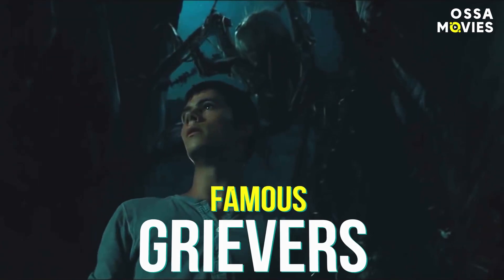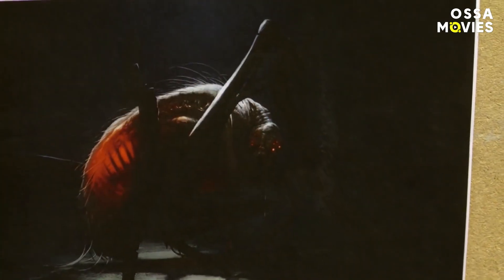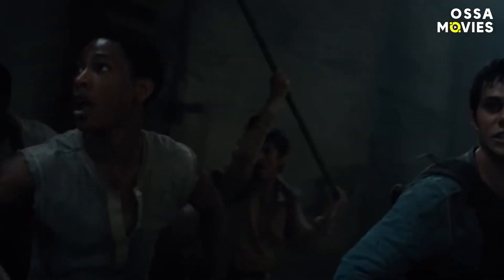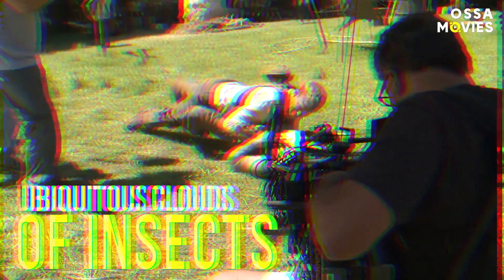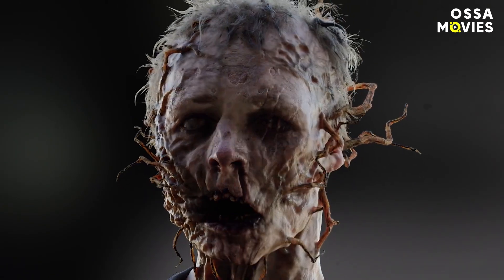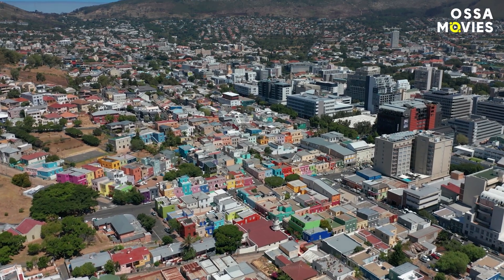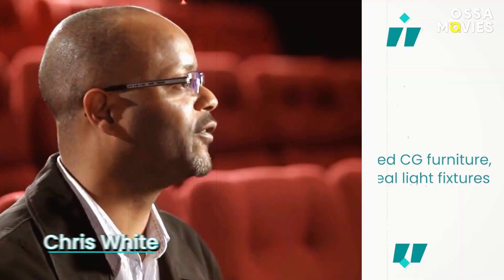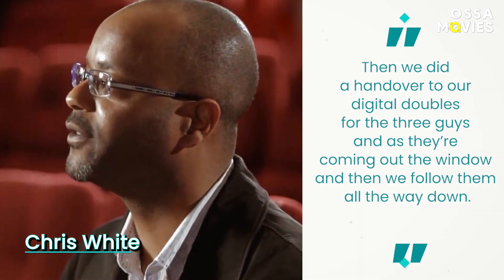What The Maze Runner Movies Looks Like Without CGI & Visual Effects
Hello, The Maze Runner Fans! Are you ready to see cgi and vfx of the movie breakdown? I bet you are dying to know how the movie was created and if Dylan O'Brien, Thomas Brodie-Sangster, Kaya Scodelario, Ki Hong Lee had any difficulties while trying to film scenes that required a lot of  visual effects.

Who lived behind the mask of the famous Grievers to create this famous ?
Why was a perfectly scary  The Maze Runner VFX version of Cranks removed from the movie? How did The Maze Runner cgi production team build 800 skyscrapers for the Death Cure? But what does the movie look like without CGI? Which of The Maze Runner effects surprised you?

If you are ready watch our The Maze Runner VFX breakdown - hit the play button. Don't forget to subscribe to Ossa Movies and let us know in the comments if you'd like to see more of The Maze Runner behind the scenes or details explained videos. We are always happy to share the process of making of The Maze Runner, and all the other famous movies and tv-shows.

Welcome to OSSA Movies - a comfy place to explore the hidden world of your favorite movies and TV series. We are here to reveal the most unexpected behind the scenes secrets as well as fill in the gaps about all those hidden details you never notice during your first watching.
Here you will always find simple and clear explanations to the most confusing endings and find out the craziest theories about the upcoming Netflix or HBO tv shows.
If you’re looking for some decent entertainment content - you’re in the right place!
Thanks for staying Ossa'm with us!